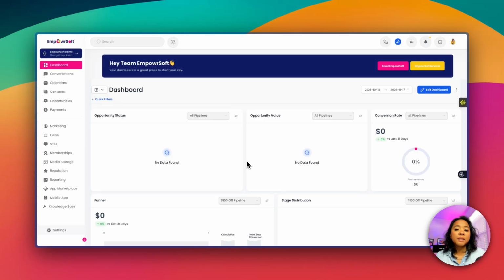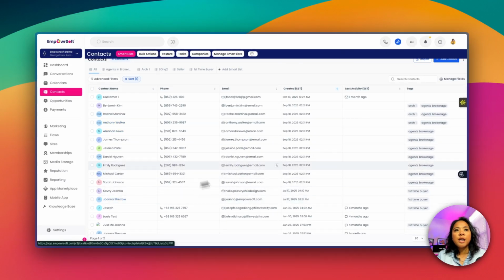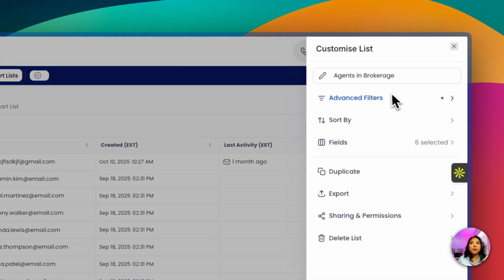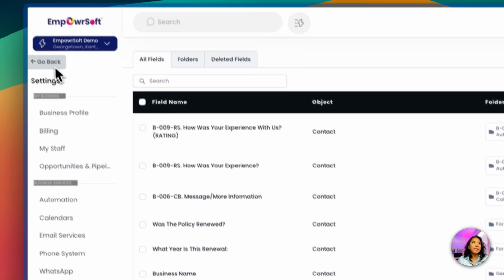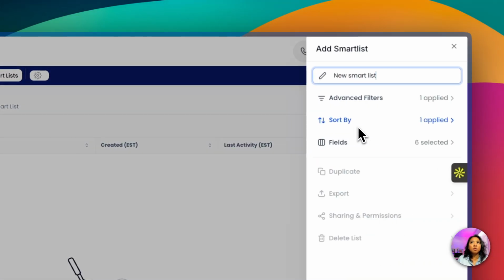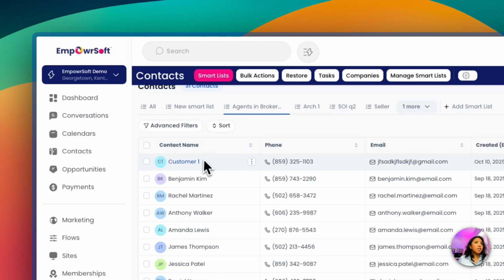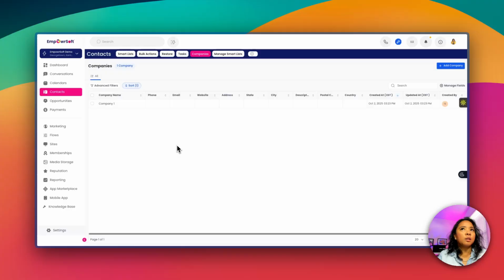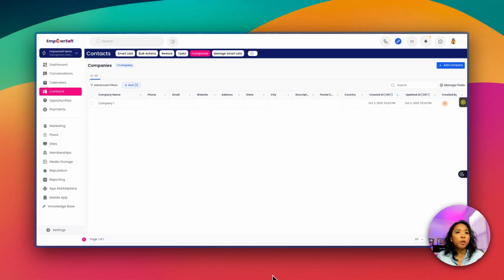EmpowrSoft Update: The NEW Contact Interface That Makes Scaling Faster & Easier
The EmpowrSoft platform just got a serious glow-up.
The updated Contact Interface is cleaner, faster, smarter and built for the way real businesses scale.

In this video, I walk you through what’s new, why it matters, and how this upgrade closes the operational gaps that slow teams down.

You’ll see:
• A redesigned, intuitive layout for faster navigation
• Cleaner contact records with streamlined activity tracking
• Smarter segmentation + tagging to eliminate bottlenecks
• A smoother workflow that reduces manual work
• How this update connects directly to your pipelines, automations, and follow-up

Whether you’re running financial services, insurance, real estate, home services, or a patient-care practice… this update gives your team more speed, more clarity, and more control.

If you’re serious about scaling in 2026, this is the kind of upgrade that actually moves the needle.